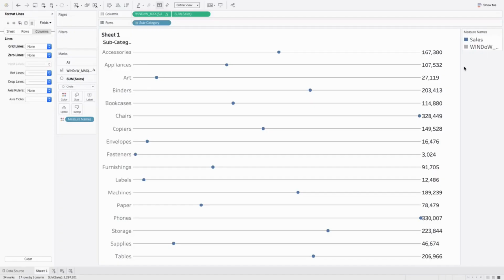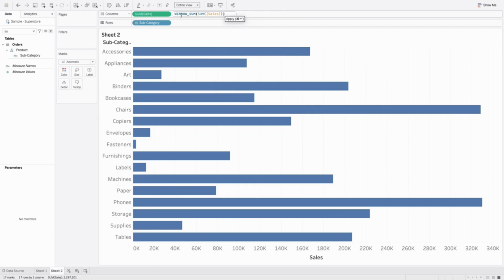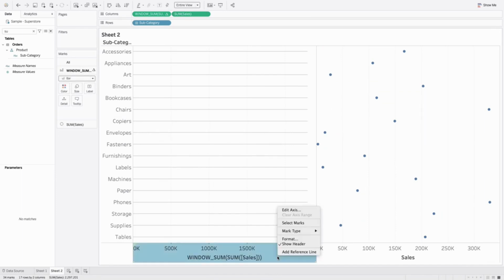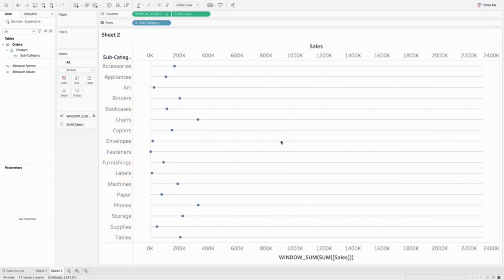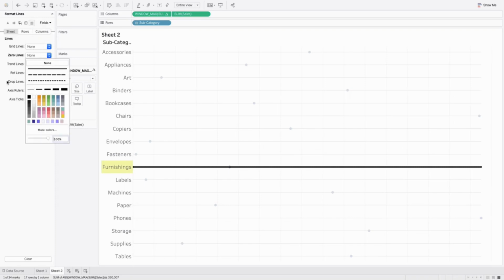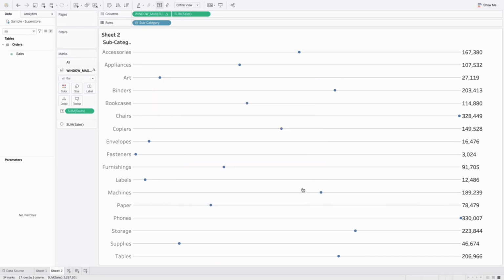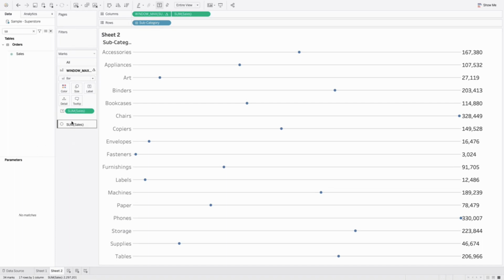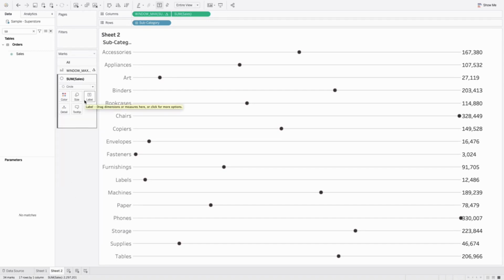Why is it the Cleveland Dot Plot? | Build This Viz | Tableau Tutorial with Data Coach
Learn how to easily make Cleveland Dot Plots in Tableau Desktop with Tableau Zen Master, Luke Stanke.

Cleveland Dot Pltos are a simple yet excellent way to improve your Tableau dashboard design and data visualizations.